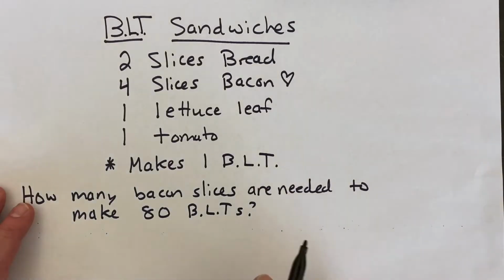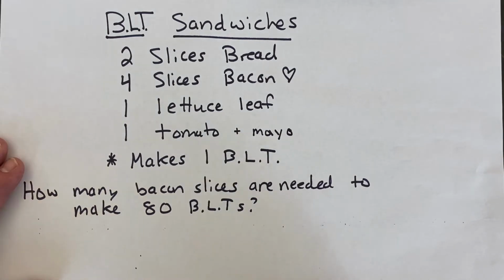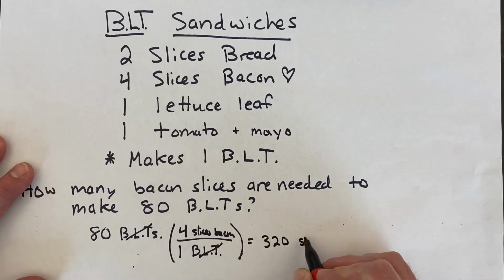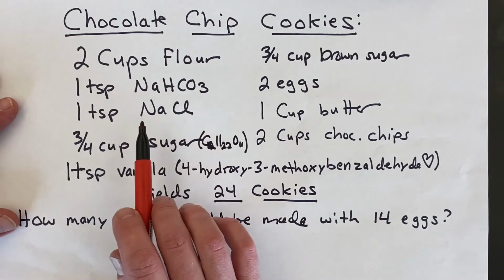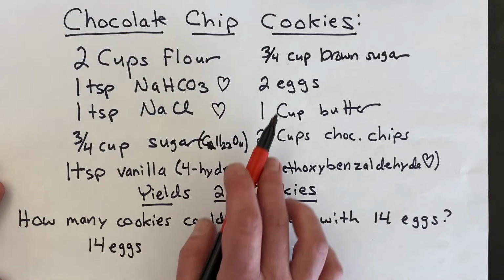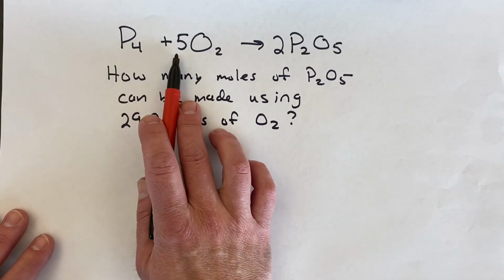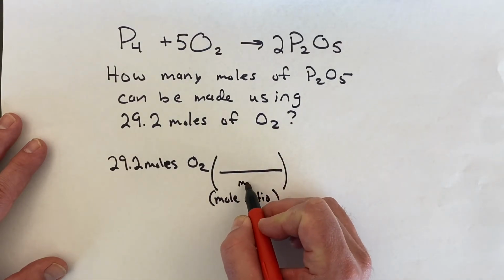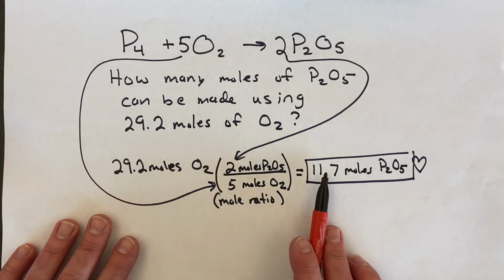AP Chem 4.5- Stoichiometry 1: Think Like A Stoichiometrist ❤️